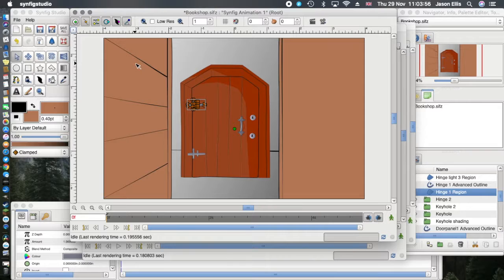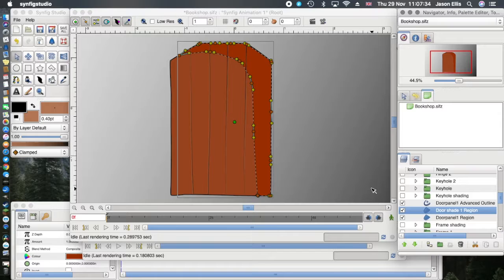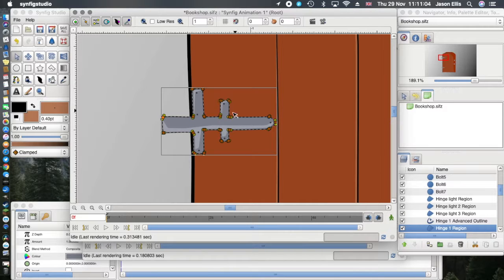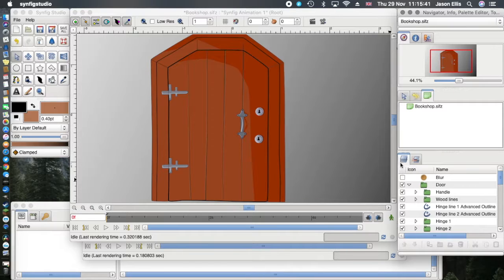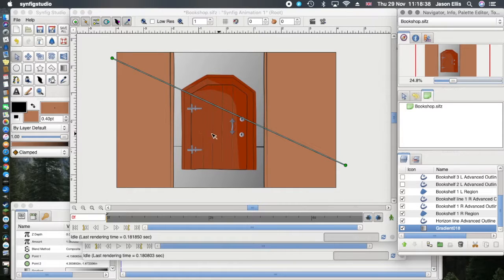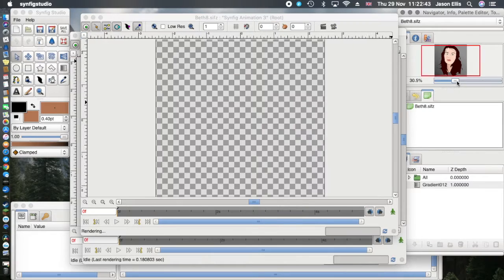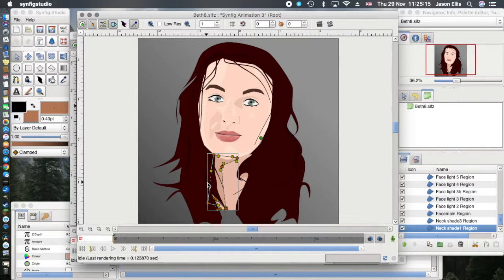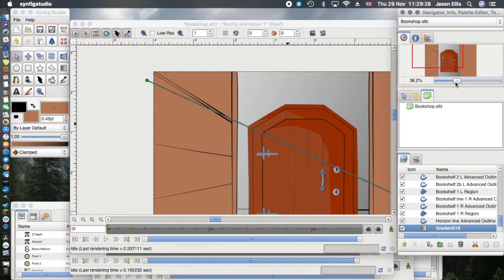Authortube 12. Vector art chat.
Hello, all :)

Today, I recorded one of the art processes I use a lot in my work. There are also cameo appearances from a couple of friends ... sort of ;)

Christine's Amazon

Chat soon :D